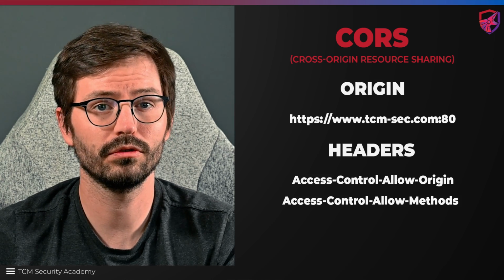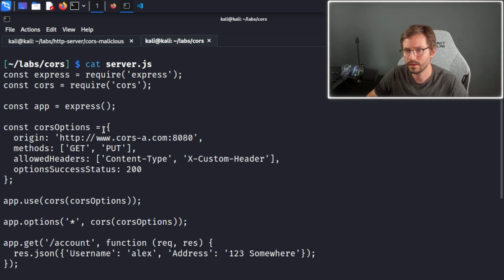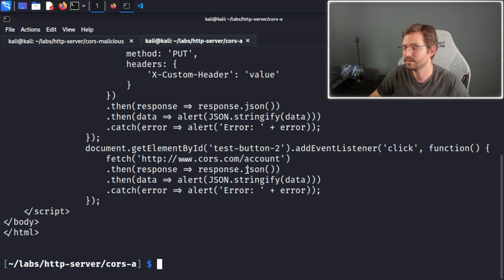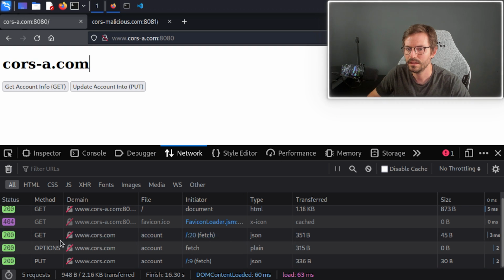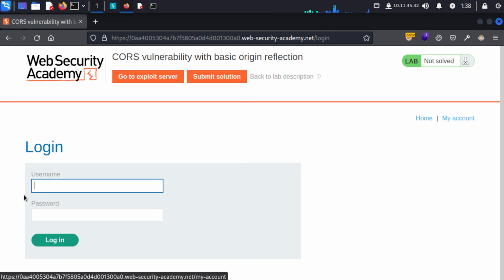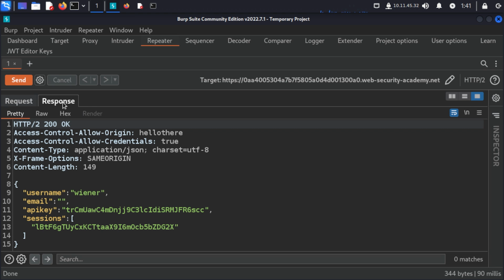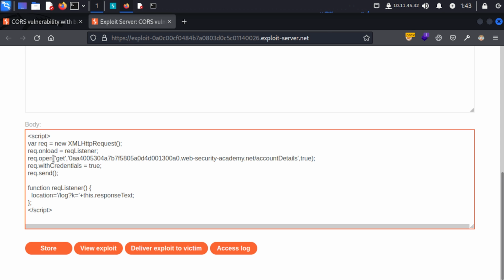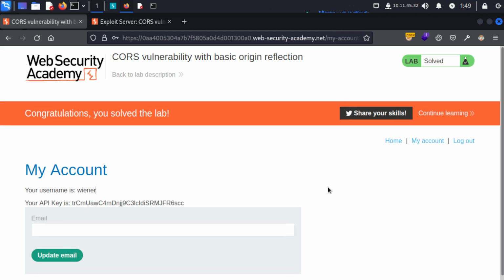Hands-on guide to CORS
00:00 Intro
00:40 Primer
02:21 Practical Demo
05:52 Exploiting CORS Lab
09:18 Outro